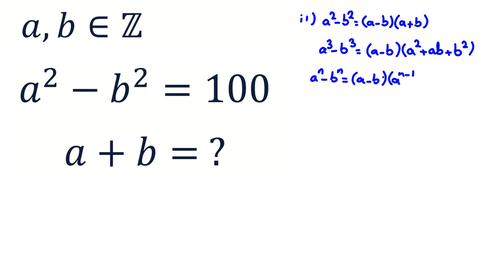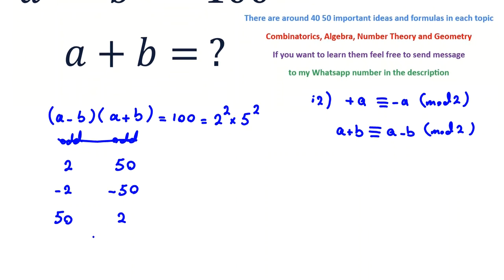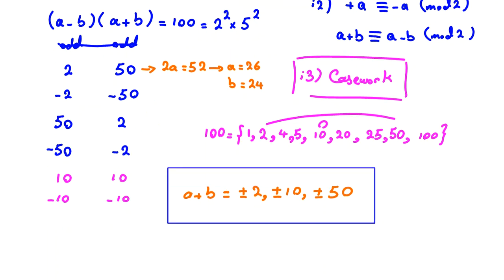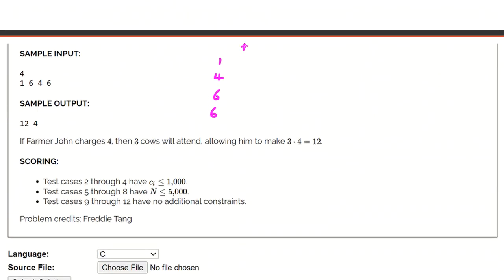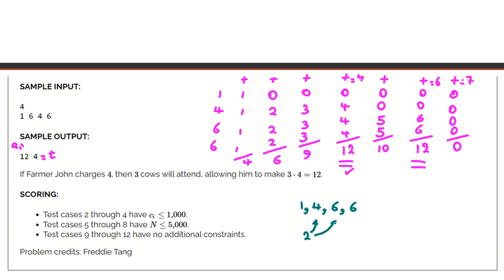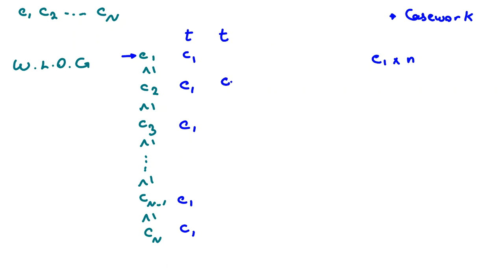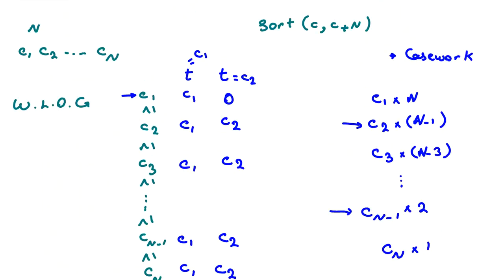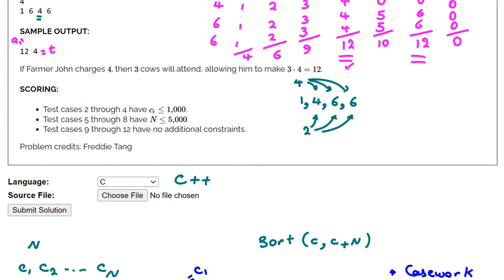USACO December 2023 Bronze Problem 1 First Contest Course Classes Training Computing Olympiad Guide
Class - Teacher - Guide - Walkthrough - Tips - Training - Prep - Practice - Crash - Result - Cow College - C++ - Java - Python

There are around 40 50 ideas in each topic (algebra, number theory, geometry, combinatorics, ...) If you want to know them feel free to send message to my Whatsapp number

Timecodes
0:00 - Intro
01:02 - First Problem
05:51 - USACO 2022 December Contest, Bronze | Problem 1 Cow College

Authoring and Proposing:
-Author of two international papers:
1."Diffusion-Based Nanonetworking : A New Modulation Technique and Performance Analysisi," IEEE Communication letter soon, 2013
2."Deteccting Matrices for random CDMA systems", 20th International Conference onTelecommunications,ICT 2013